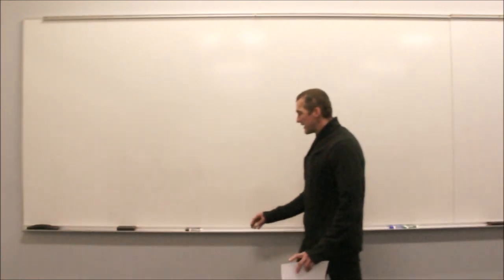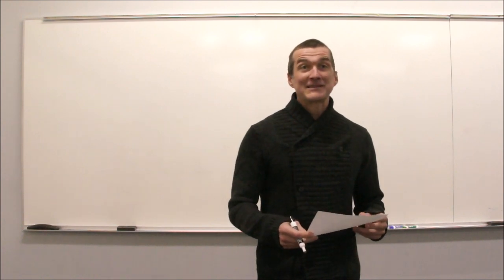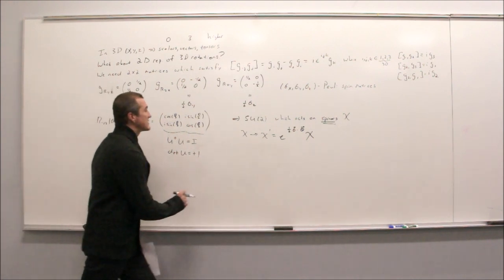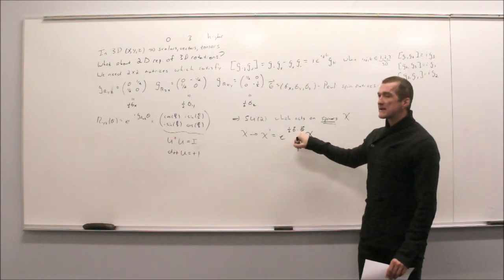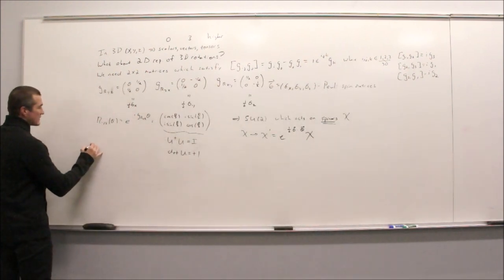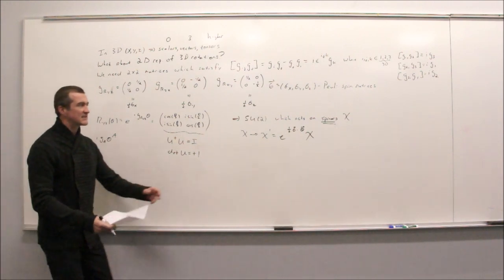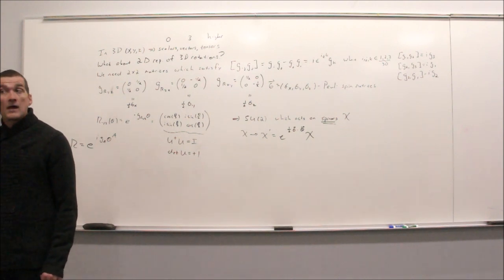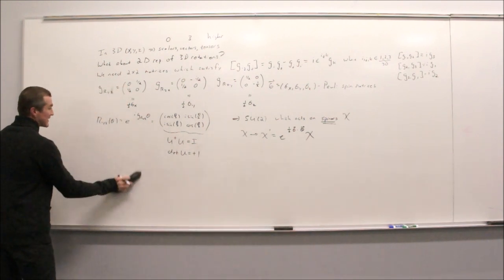Particle Physics Lecture 7: Spinors I